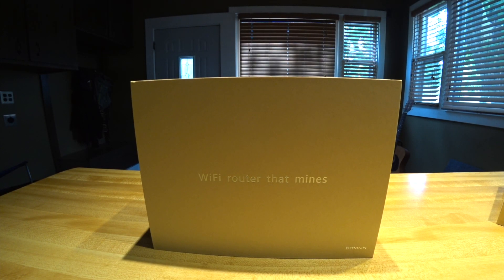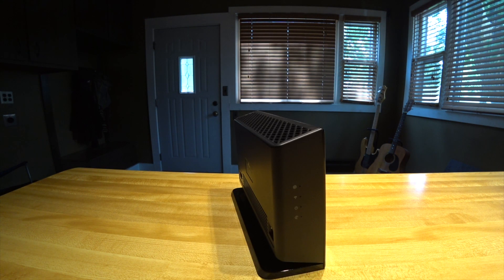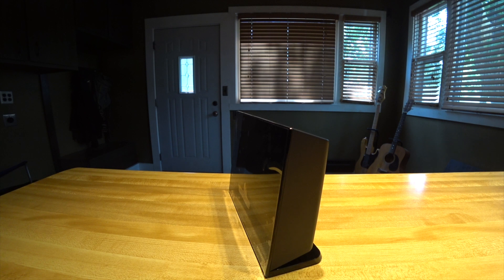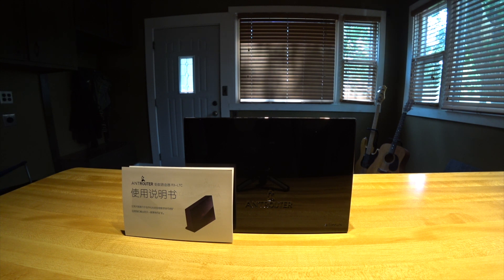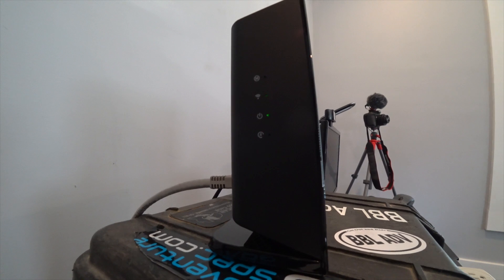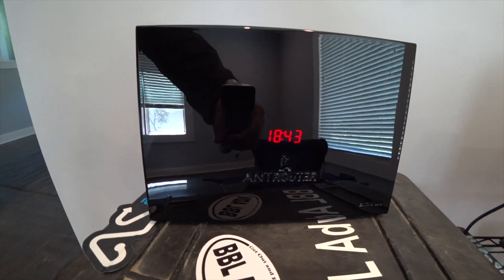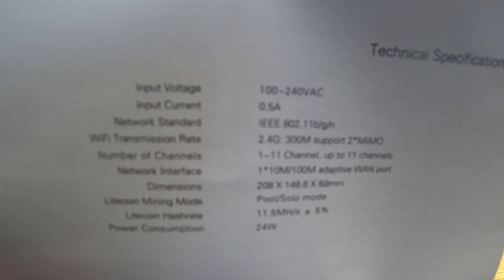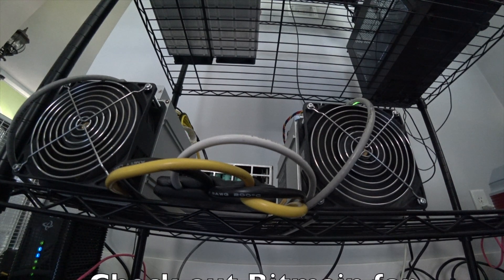BITMAIN AntRouter R3 LTC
Is this the first clock crypto miner? Checking out this BITMAIN AntRouter Clock R3-LTC Scrypt miner, 11.5 mh +/- 5% at 23 watts, the book says 24 watts but I got 23 on my meter, check it out its kind of a novelty.